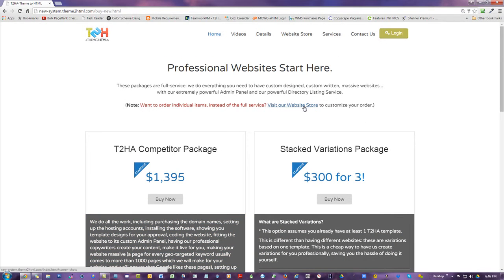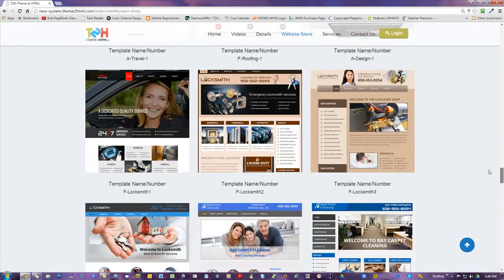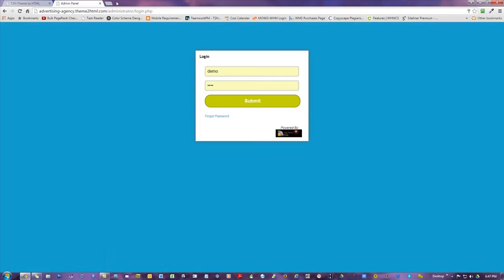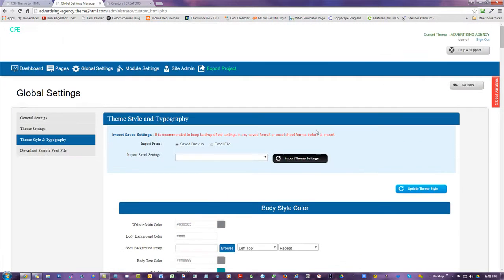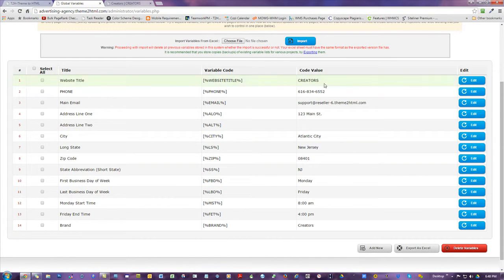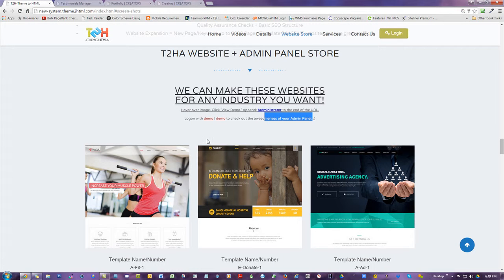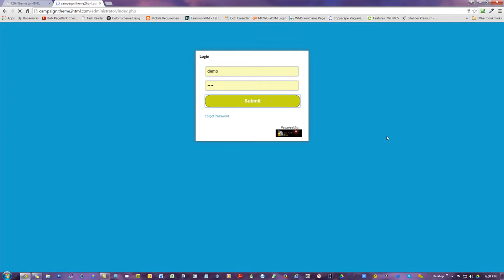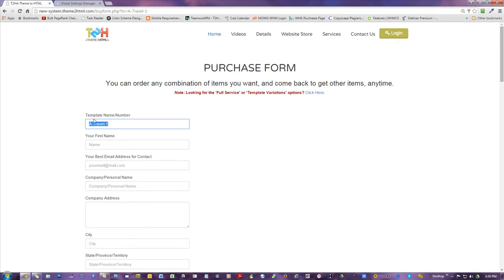Website Store - Intro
Did you know that you can log into the templates displayed in the Website Store, to see what the Admin Panels are like?